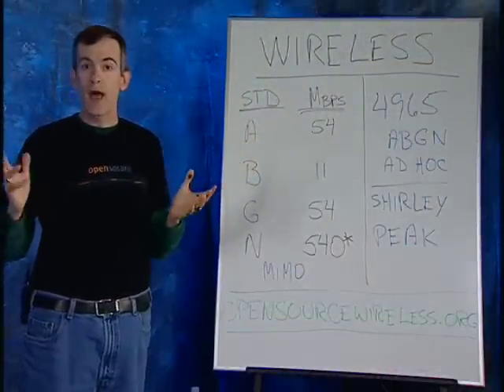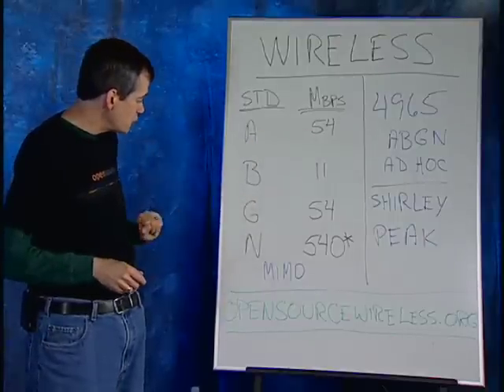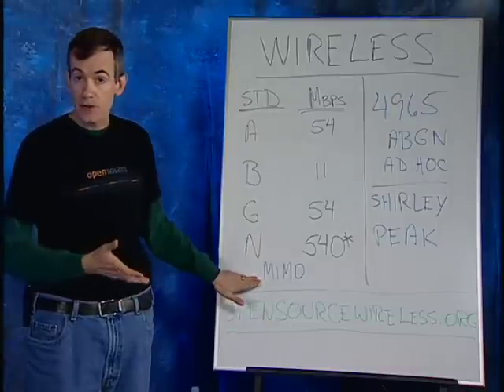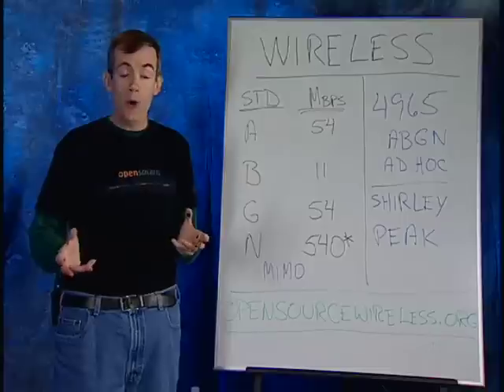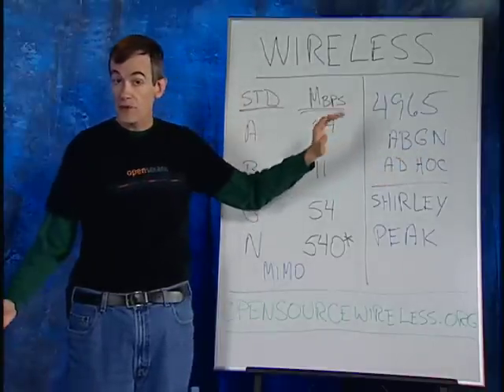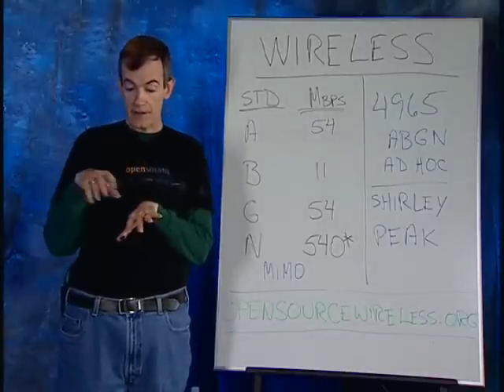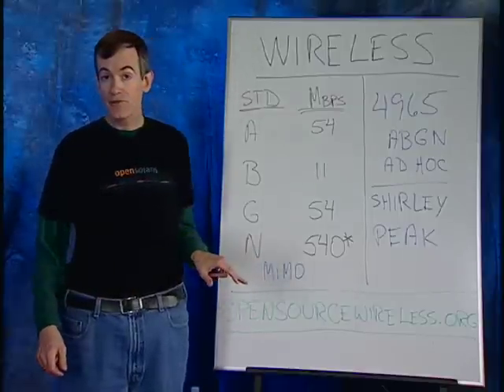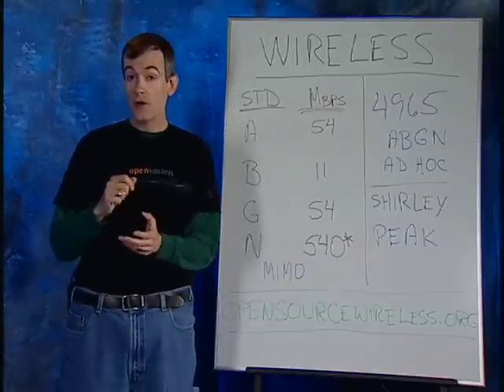OpenSolaris & Intel: Wireless?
Epidsode 8: Why Wireless with Solaris?
That's a question David Stewart hears a lot since Solaris mainly has a reputation as a server operating system. In this video hear the answer and more about why developers want Solaris on a laptop. Plus learn about other Intel wireless technologies and what's coming later this year. For more on Open Source wireless go to opensourcewireless.org, and please join the laptop community at Opensolaris.org.